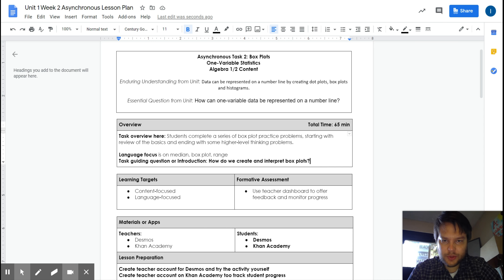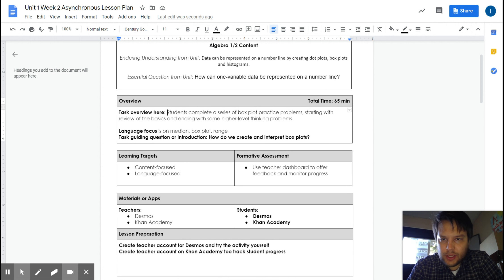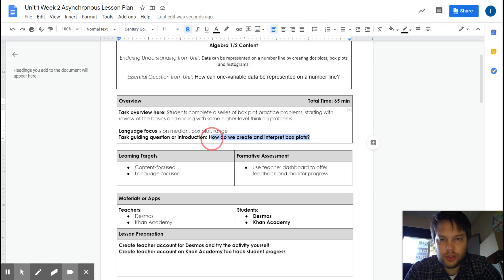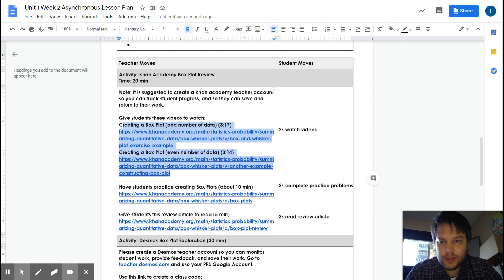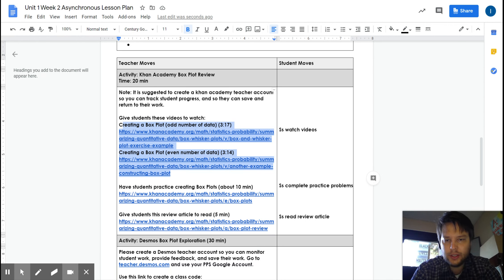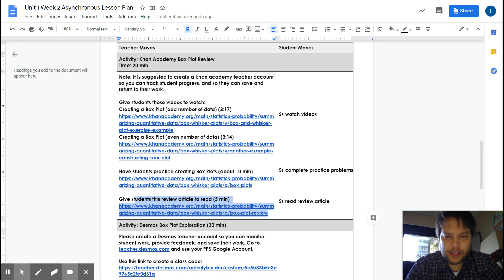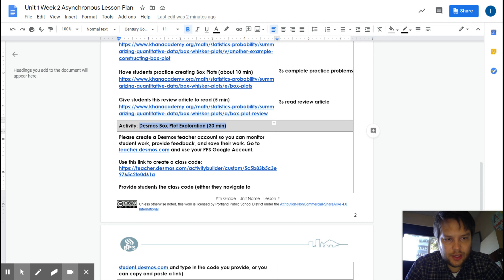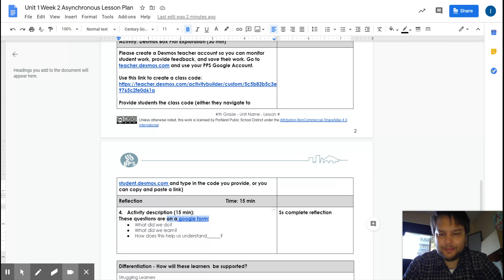Unit 1 Week 2 Asynchronous Lesson Plan - Google Docs